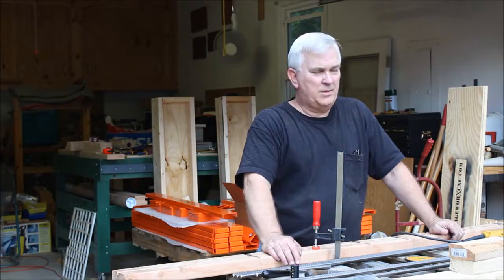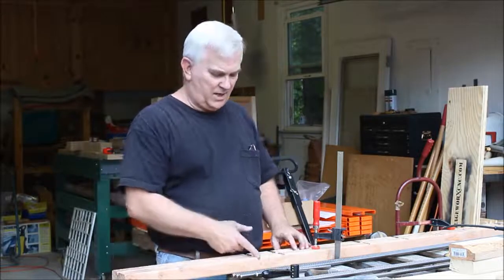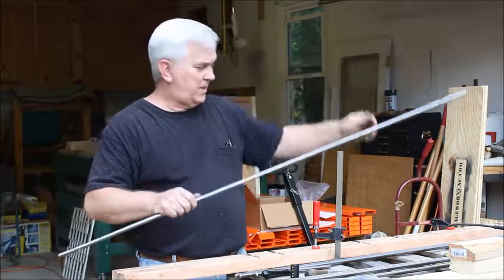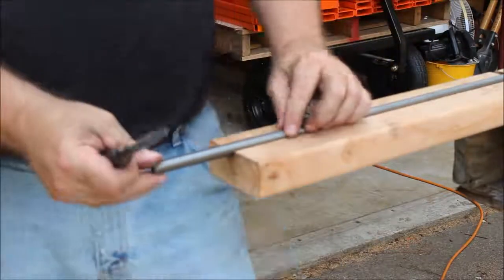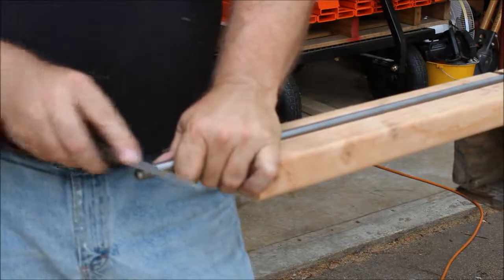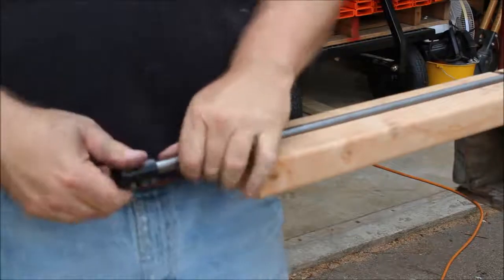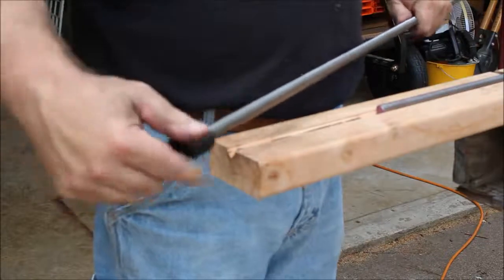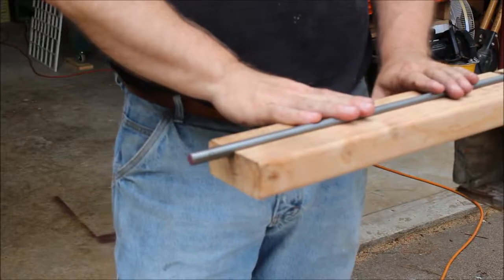Cutting and Filing Lead Screws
I deleted it from that channel so I could move it here.